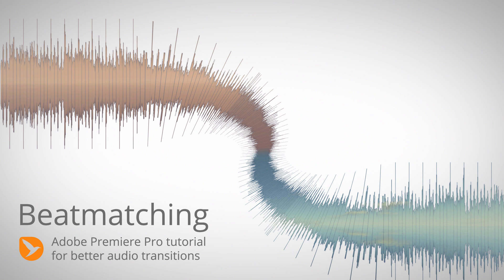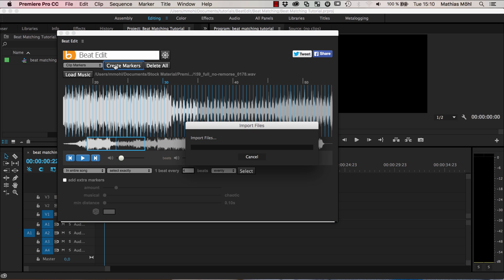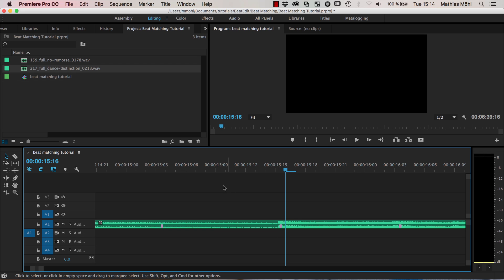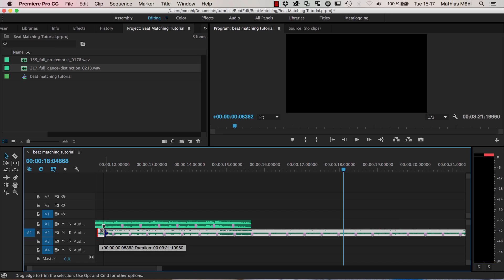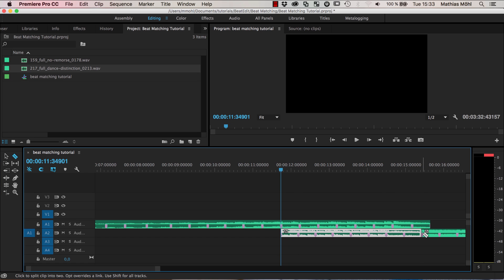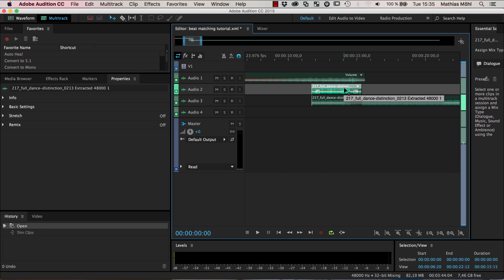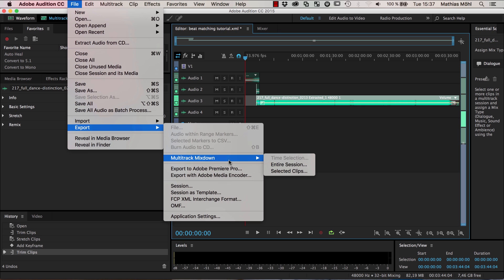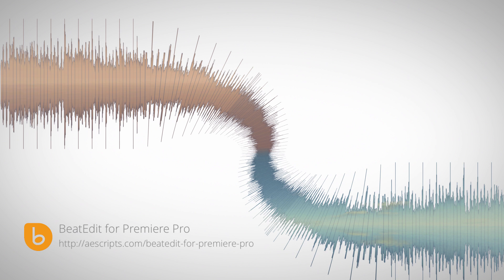BeatMatching - Adobe Premiere Pro CC tutorial for better audio transitions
1 minute tutorial - how to do the same in Premiere Pro (no Audition needed):

Chapters:
1:13 beat detection
2:43 accurate cuts at beats with sub-frame accuracy
5:42 beat matching

In this Premiere Pro tutorial you learn how to adjust the tempo of one song to match the tempo of another one in order to create a smooth transition between them. We use the extension BeatEdit for Premiere Pro to do the beat detection and Adobe Audition to change the speed of the song without creating a pitch shift.

We also cover one little but essential detail about audio editing in Premiere Pro: When you want to cut an song exactly at a beat, you often face the problem that the beat is located in-between two frames and by default, Premiere allows to cut at frames only and not in-between them. In order to perform cuts with sub-frame accuracy, you first need to enable the "Show Audio Time units" option of Premiere Pro.